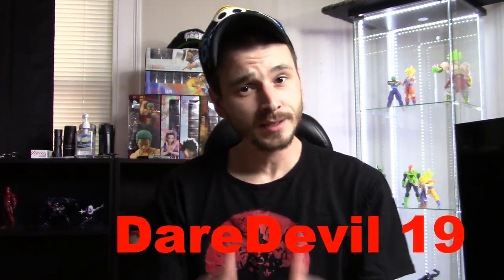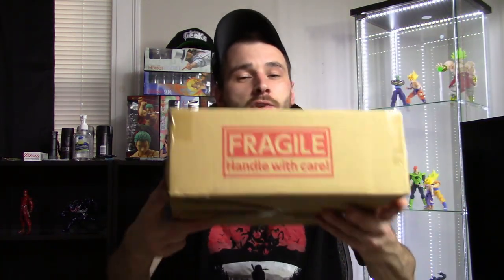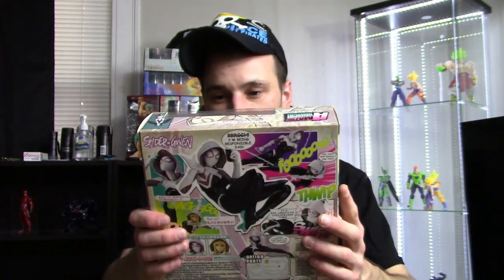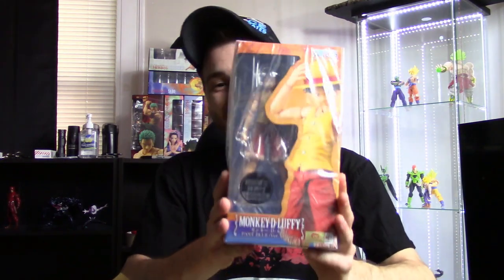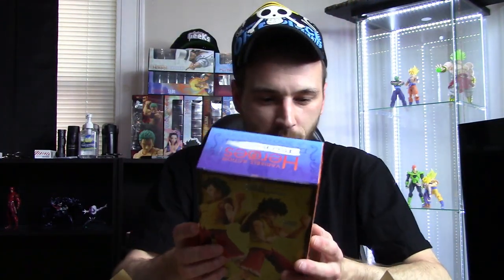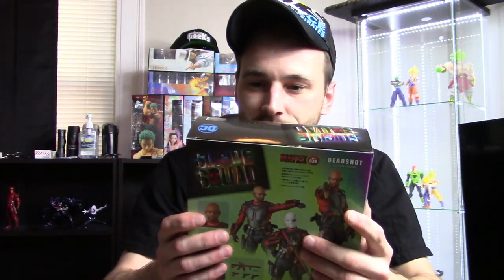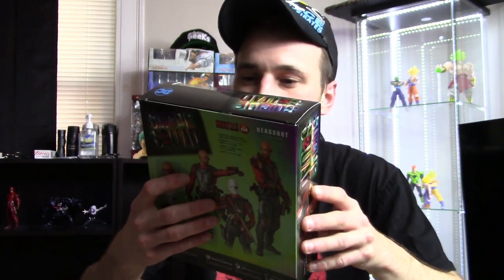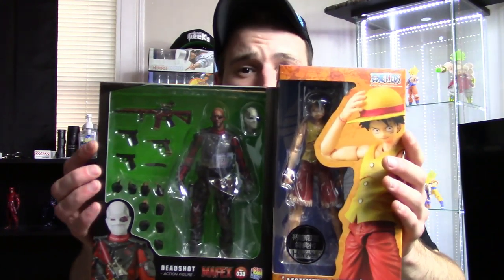Action Figure Haul & Unboxing #85 Toy Haul & Review Preview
What's going on everybody, today i have another toy haul & unboxing vid and i also picked up a new blu ray. Hope you enjoy the video!